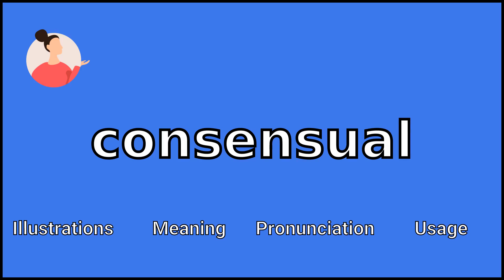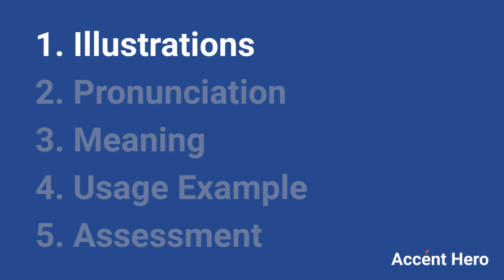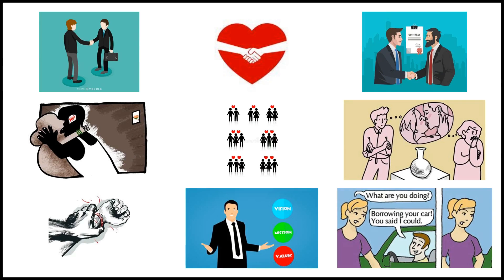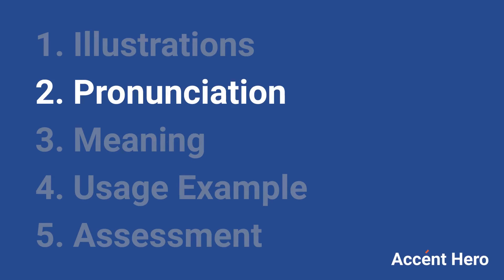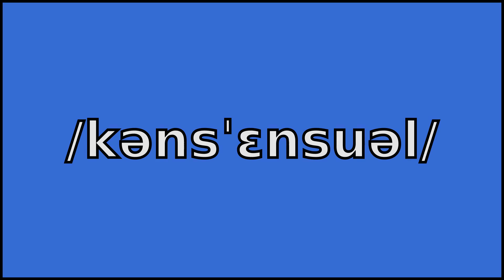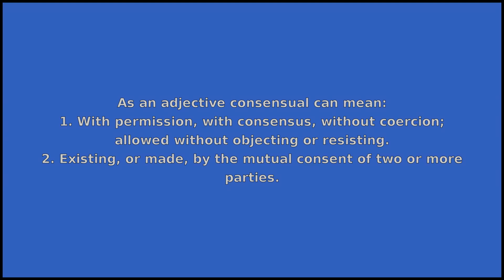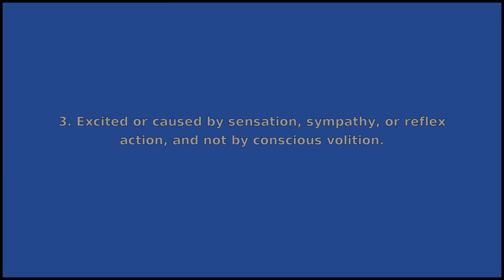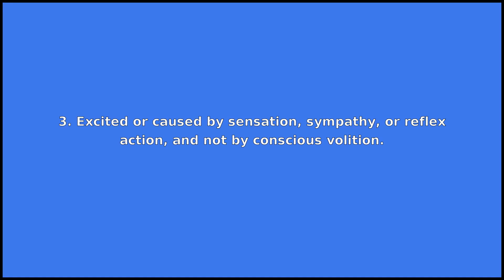CONSENSUAL - Meaning and Pronunciation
How to pronounce consensual?

This video provides examples of American English pronunciations of consensual by male and female speakers.
In addition, it explains the meaning of consensual through a dictionary definition and several visual examples.

IPA Transcription of consensual is /kənsˈɛnsuəl/.

Definition of consensual according to Wiktionary:
consensual is an adjective

As an adjective consensual can mean:
1. With permission, with consensus, without coercion; allowed without objecting or resisting.
2. Existing, or made, by the mutual consent of two or more parties.
3. Excited or caused by sensation, sympathy, or reflex action, and not by conscious volition.

If you'd like to test your pronunciation of consensual, check out Accent Hero's real-time pronunciation feedback tool: